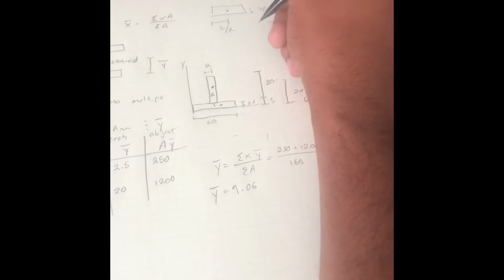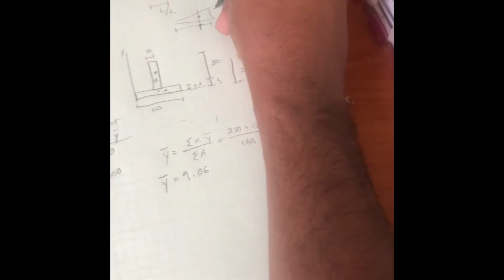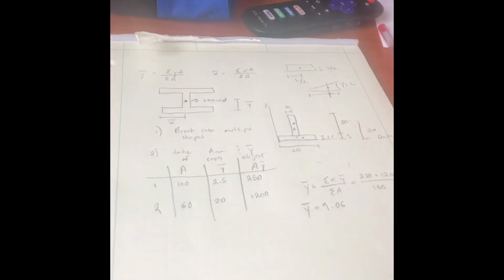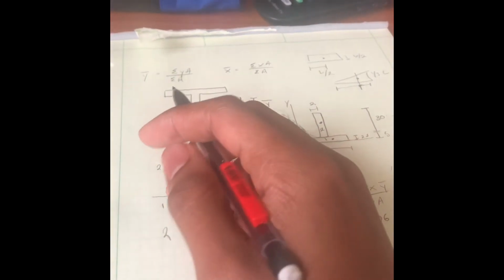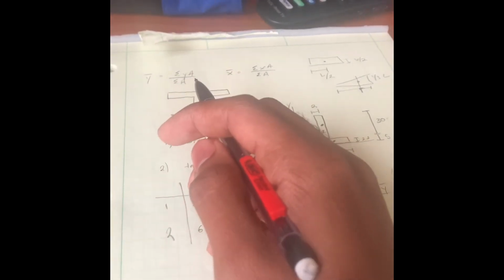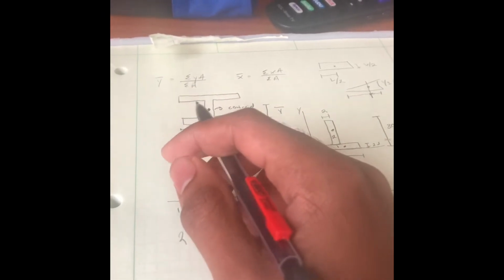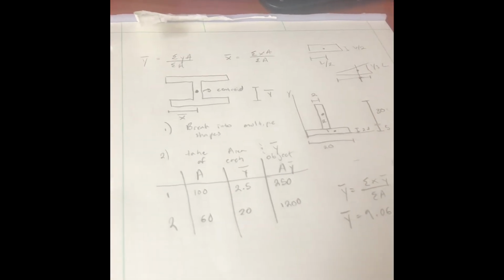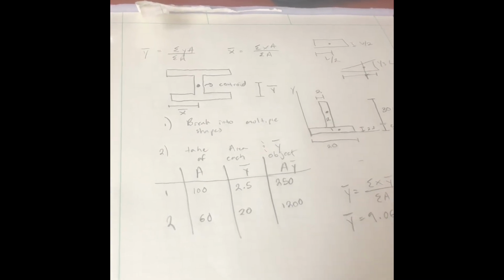April 17, 2020